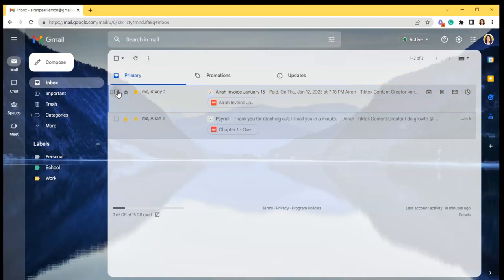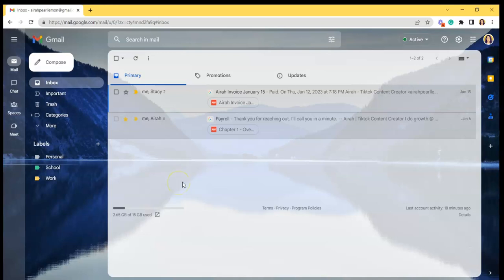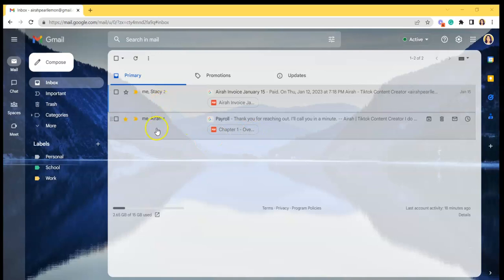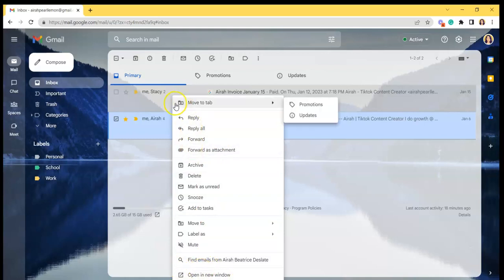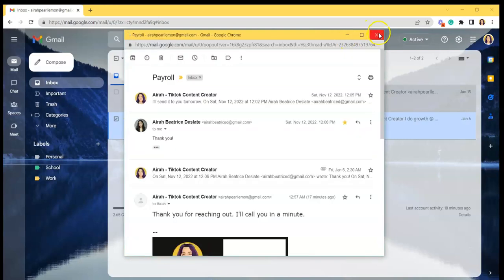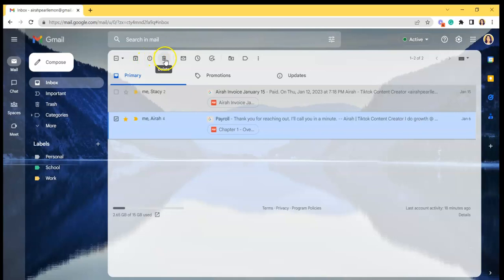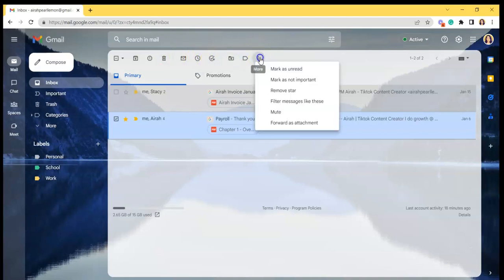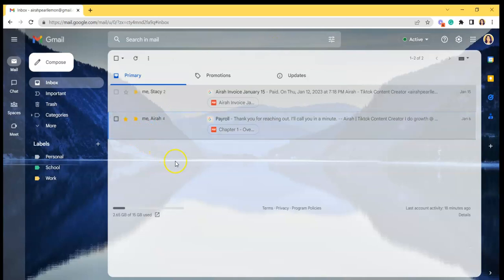How to Access Context Menu | Gmail Fiend 2023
Hello, everyone. Welcome to Gmail Fiend!

We are here to help you maximize your ability to use Gmail, show you the best features you might not know about, and we'll surely help you optimize your emails!

In this video, you will learn How to Access Context Menu in Gmail in the most convenient way. Easy right?